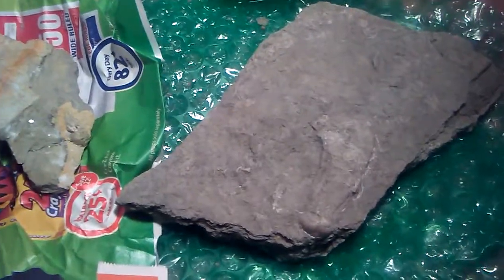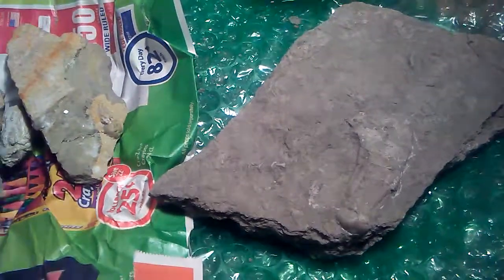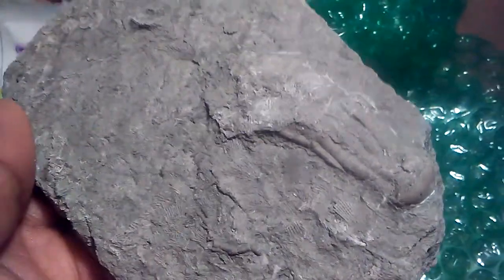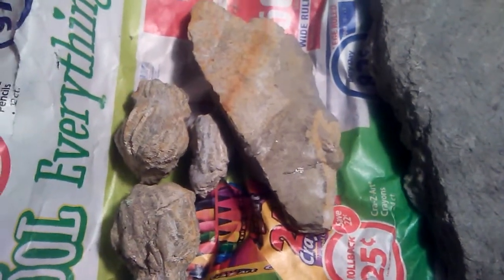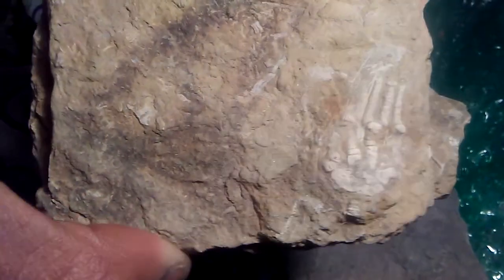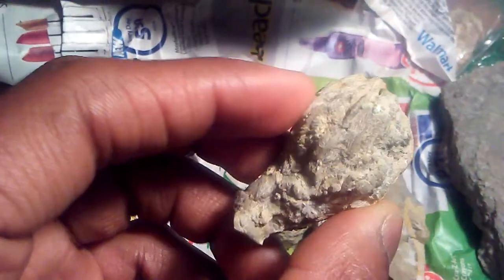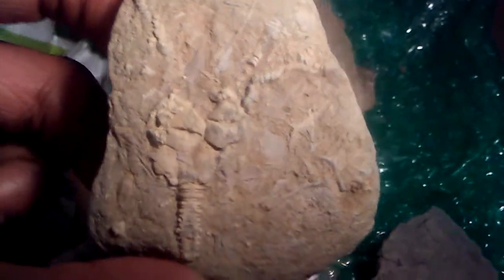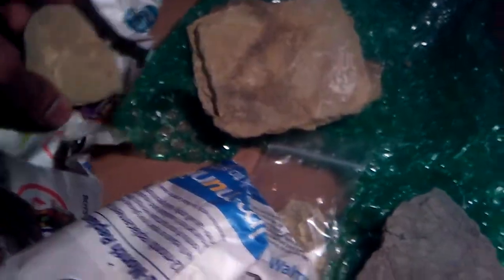Beautiful new Crinoid fossil specimens!!!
Just received a package in the mail that has amazing crinoid fossil specimens from the Bangor Limestone Formation and Fort Payne Formation in Alabama. They were given to me by a well known crinoid fossil collector, preparator, and friend Jess Cost.